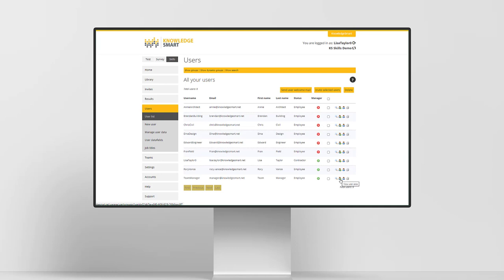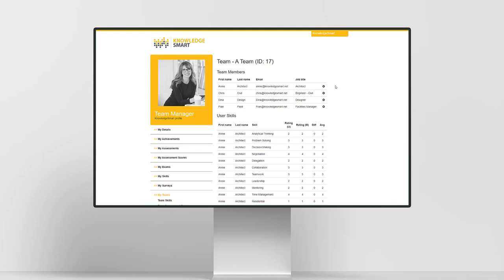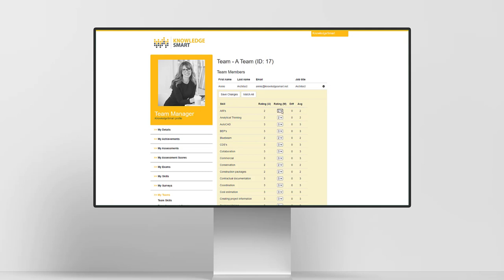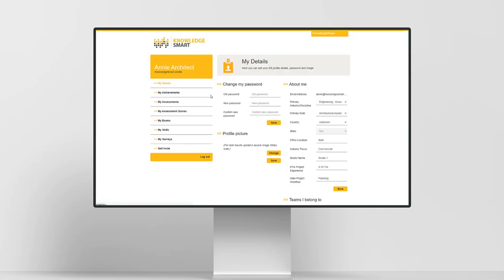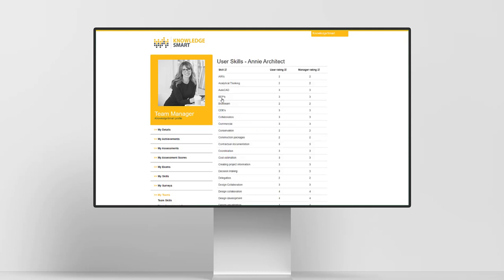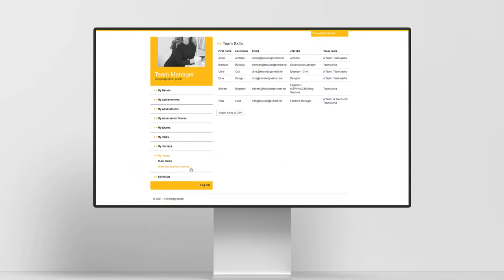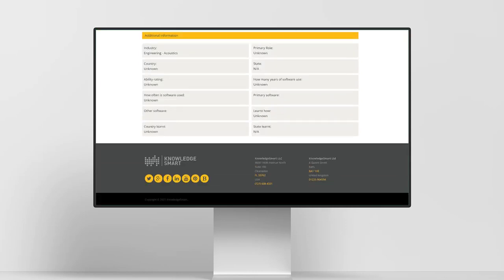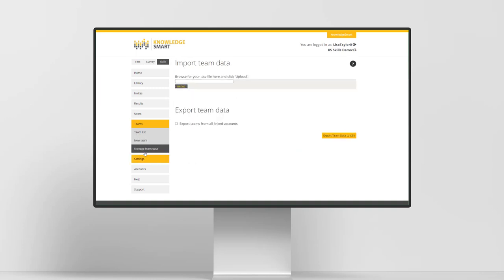Exploring KnowledgeSmart Manager Profile Further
Exploring the additional functionality a KnowledgeSmart manager would have inside the KnowledgeSmart User Pages.

Managers get accessed to a focused view of skills audit and skill assessment data of the teams they manage. Managers can also take an export of selected data. Manager status can be assigned individually or by bulk action via the manage user data menu page.